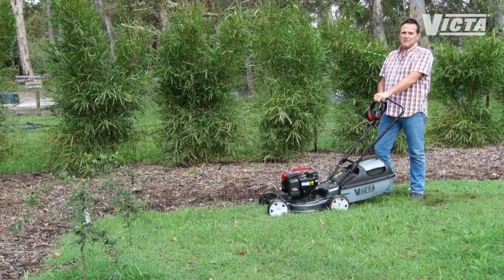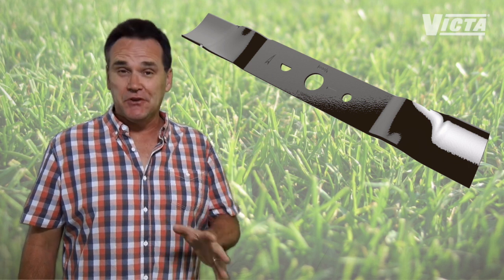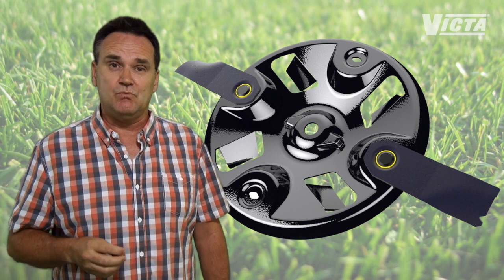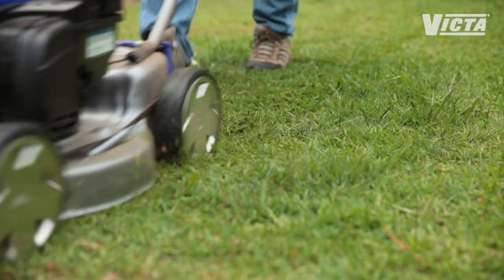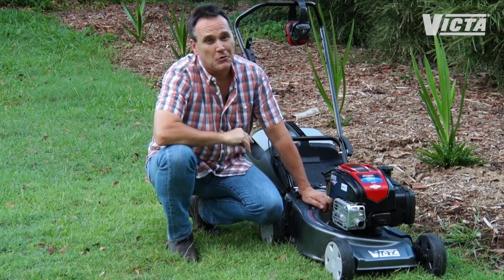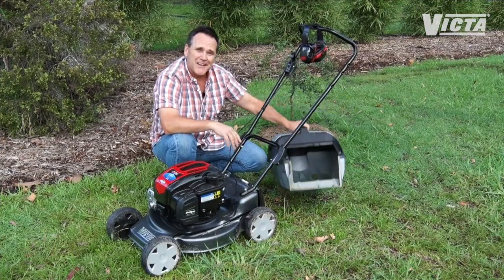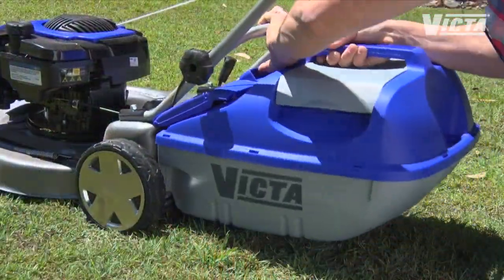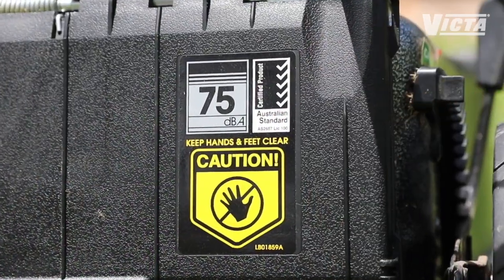Victa Lawn Mower Selection Tips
How to select the perfect mower for your lawn.